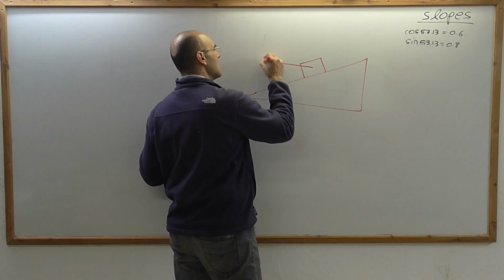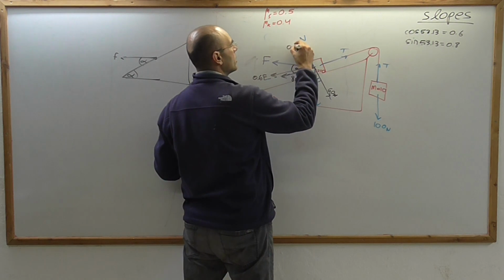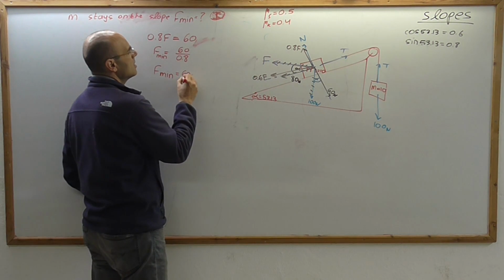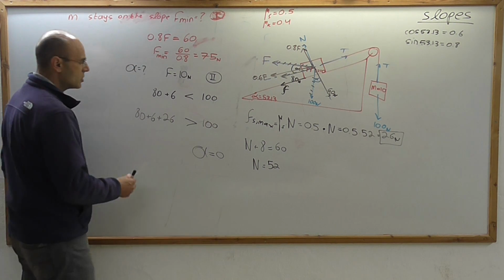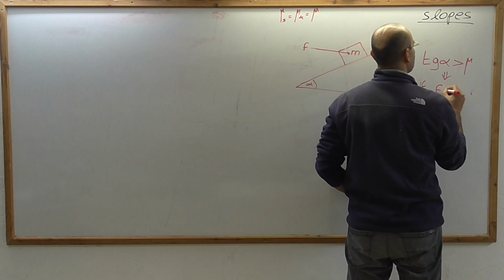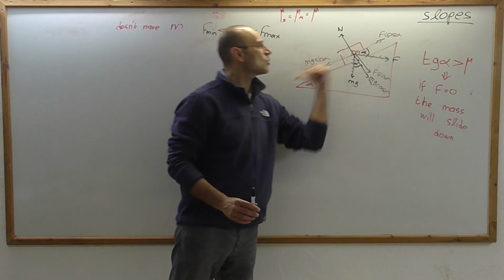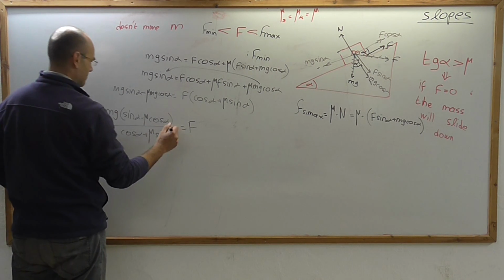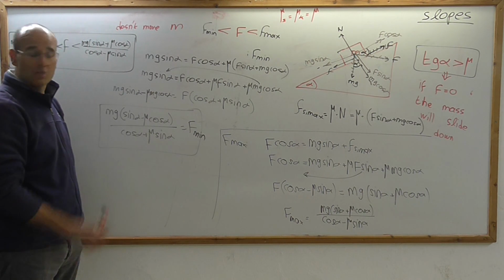lesson 9 - part 2 - slopes